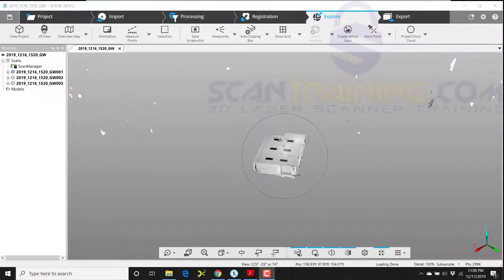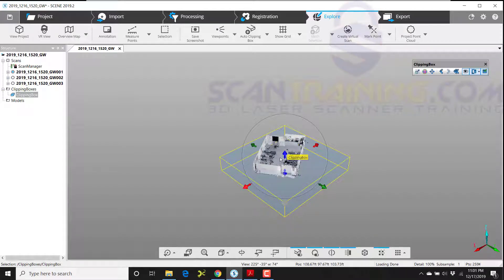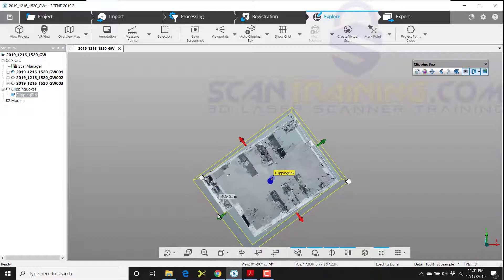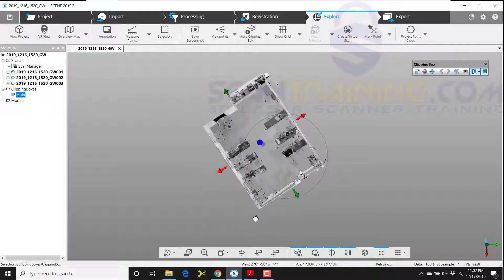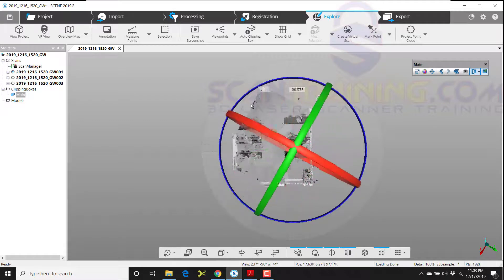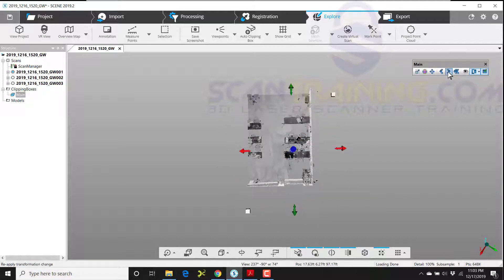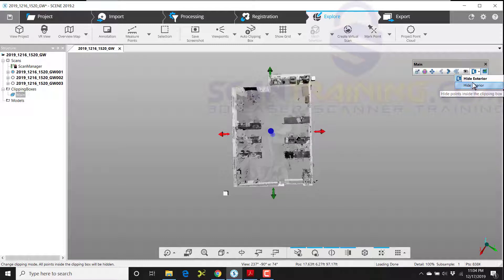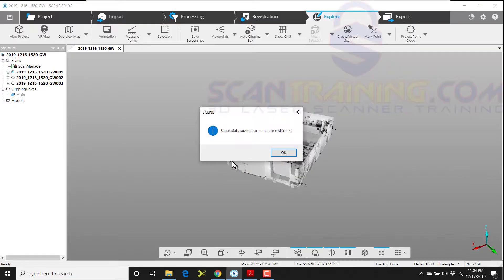SCENE 2019.2 Add a Clipping Box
A a single clipping box to scans.